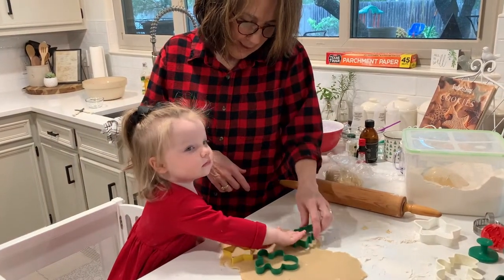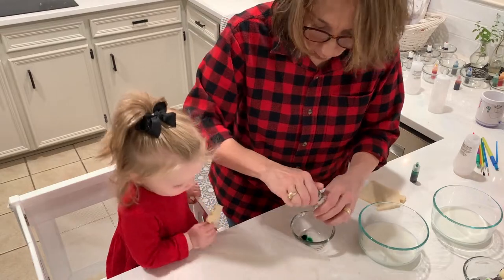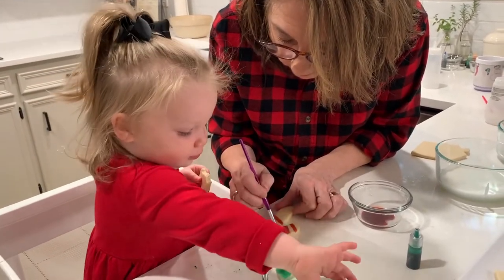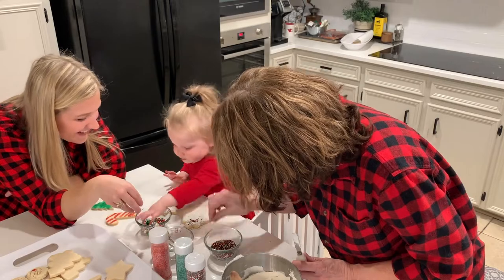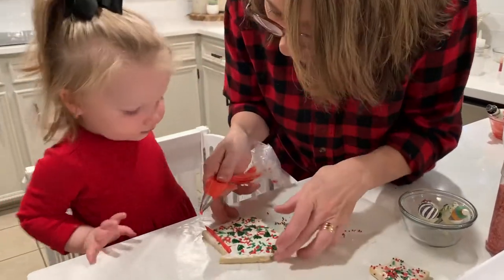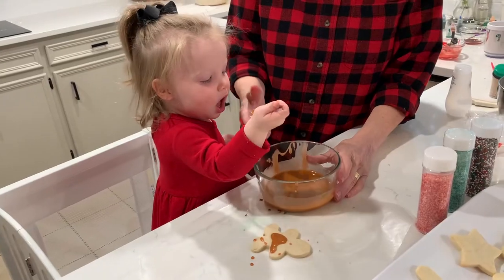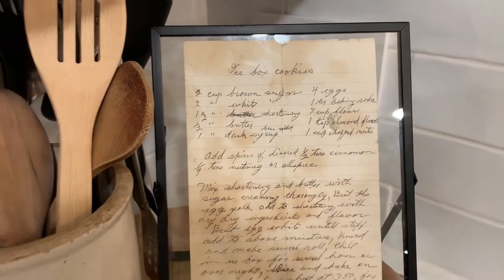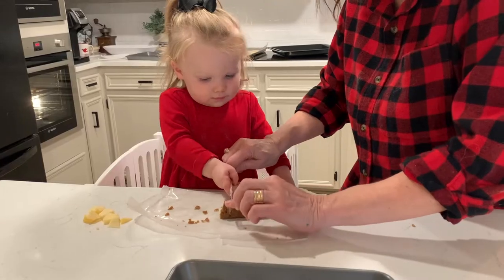CLASSIC CHRISTMAS COOKIES - FAMILY TRADITION - BAKE WITH ME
Today’s video is very special as I am bringing you along on our family tradition of baking Christmas cookies! This year is extra special though, as it is the first year that my daughter, Rory, gets to join in on the fun. We are sharing the best classic Christmas cookie recipes, including delicious and easy cut out sugar cookies, and a family favorite ice box cookies. These ice box cookies have been passed down for generations in our family, and we are so excited to share this unique and special recipe with you!

Classic Cut-Out Sugar Cookies:

Makes about 2 dozen depending on the size of cookie cutter you use.

1 cup butter, softened
1 cup sugar
1 large egg
1 teaspoon vanilla extract
3 cup all purpose flour
¼ teaspoon salt

Beat butter at medium speed with an electric mixer 2 minutes or until creamy. Gradually add sugar, beating well. Add egg and vanilla, beating well. Gradually add flour and salt, beating well until blended. Divide dough in half; cover and chill for 1 hour.
Pre heat oven to 350 degrees. Roll each portion of dough to ¼ inch thickness on a lightly floured surface. Cut with desired cookie cutters. Place on baking sheet lined with parchment paper. Bake for 8 to 10 minutes or until edges of cookies are lightly browned. Cool cookies 1 minutes on baking sheets; remove to wire racks to cool completely.

Glaze:

1 (16 oz) package powdered sugar
6 tablespoons warm water
Liquid food coloring of choice (optional)

Stir together powdered sugar and warm water using a whisk till smooth. Divide into bowls and stir in desired food coloring.

Royal Icing:

1 (16 oz package powdered sugar
3 tablespoons meringue powder
5 to 6 tablespoons warm water
1 teaspoon light corn syrup

Combine the first 4 ingredients in a large bowl. Beat at medium low speed with an electric mixer for 5 to 7 minutes. Divide and tint with food coloring. Icing dries quickly, so keep it covered at all times.

Grandma Rieger’s Ice Box Cookies:

2 cups brown sugar
2 cups white sugar
1 ½ cups shortening
½ cup butter
1 cup dark molasses syrup (Brer Rabbit brand)
4 eggs
1 teaspoon baking soda
7 cups flour
1 teaspoon almond extract
1 cup chopped pecans
½ teaspoon cinnamon
¼ teaspoon nutmeg or allspice

Mix shortening and butter with sugar, creaming it thoroughly. Separate the egg yolks and whites. Beat just the egg yolks and add to the mixture. Add all all other ingredients except the egg whites. Beat until well combined. Beat the egg whites until stiff. Fold and knead by hand the egg whites into the dough mixture until well combined. Form the dough into several logs, and wrap in parchment paper. Store in the fridge for several hours or overnight.
When ready to bake preheat the oven to 350 degrees. Slice the logs of cookie dough into thin disks, and bake for about 12 minutes.